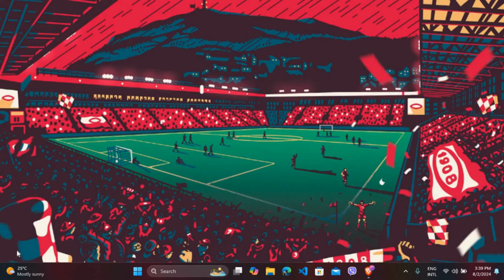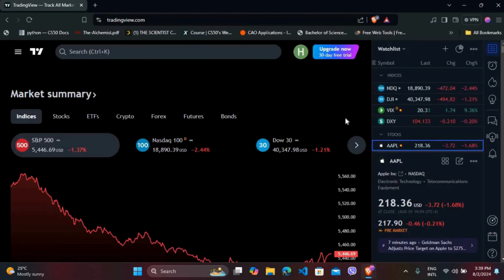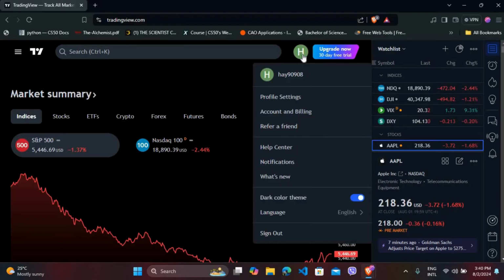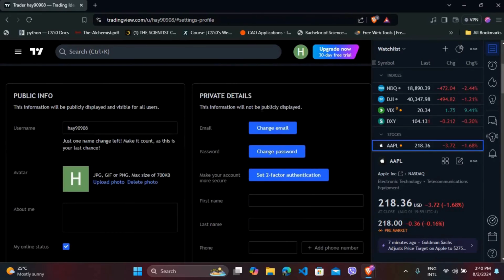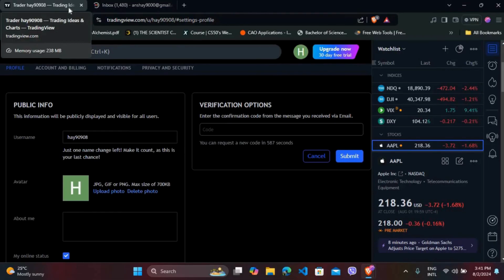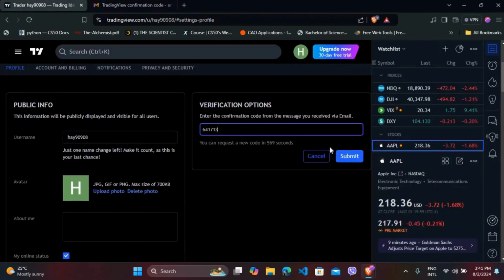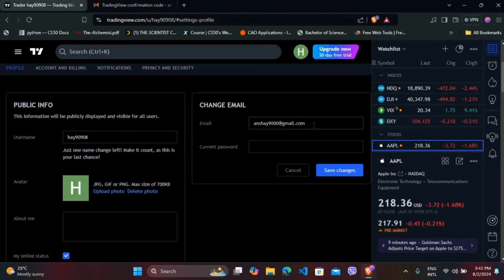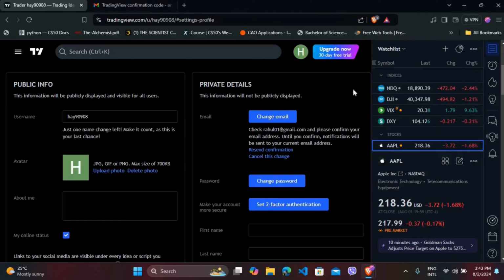How to Change Email in TradingView 2024?